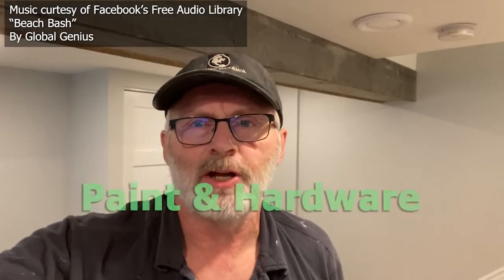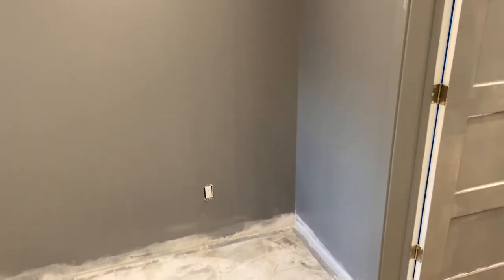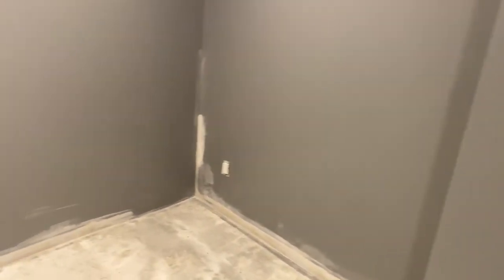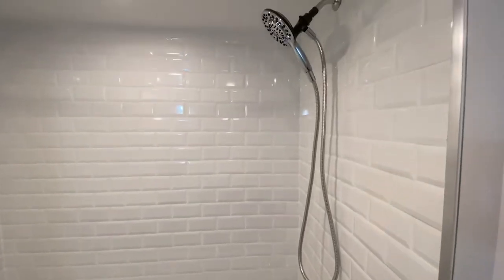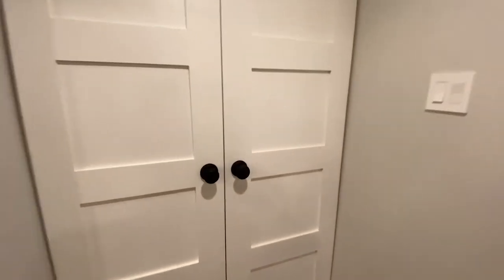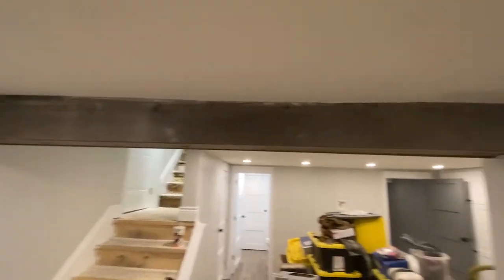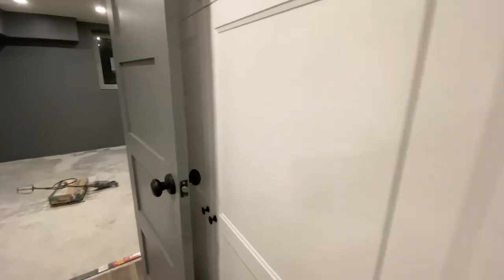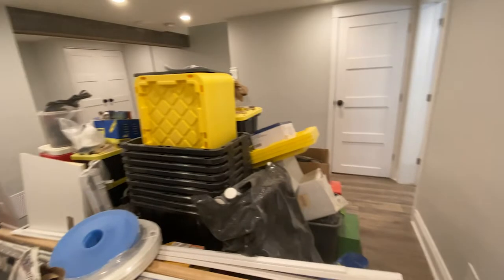Episode 97 - A 110-Year-Old Basement Renovation Part Sixteen - Paint & Hardware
Hey Folks,

I'm at the final stage of this 110-Year-Old basement reno. This is Part Sixteen - Paint & Hardware. Check it out the gym, storage cabinets, and bathroom finishes!

Unlike many other shows on HGTV and alike, I do all of the work you see being done. Be sure to go back and watch previous episodes, if you haven't watched them yet.

Support The Greg Luchak Show with a few ⭐️⭐️⭐️'s on Facebook or send a Tip using Greg's Tip Jar 🏺

Are you planning a renovation, flipping a property, or starting a small business? Contact The Greg Luchak Show to showcase your project on the show.

As always,

YOU have a great day and YOU KEEP CRUSHING IT!

Greg